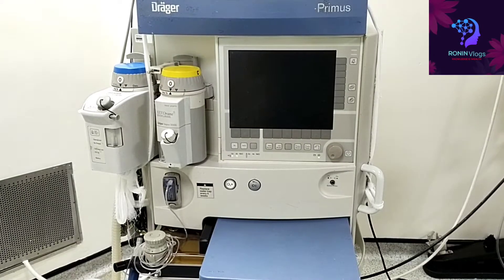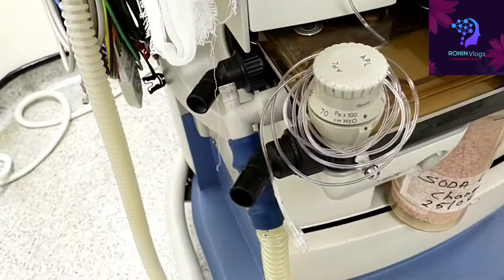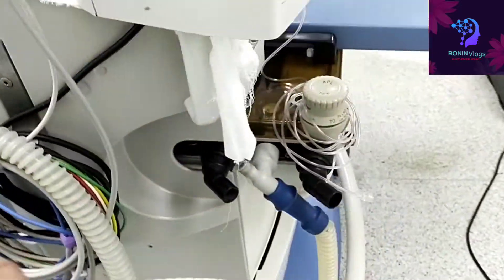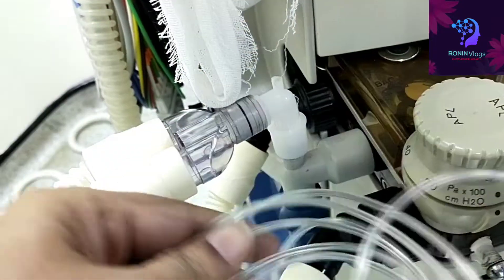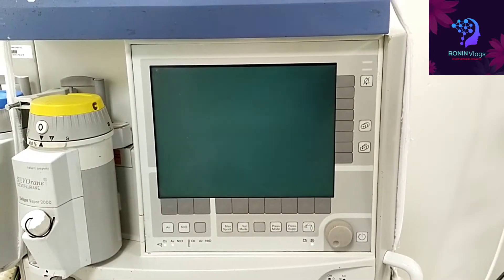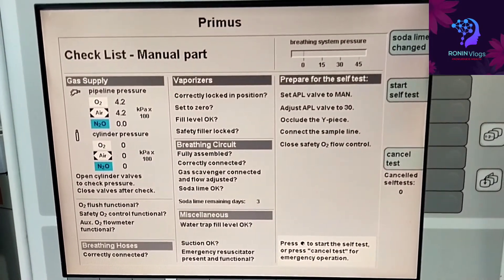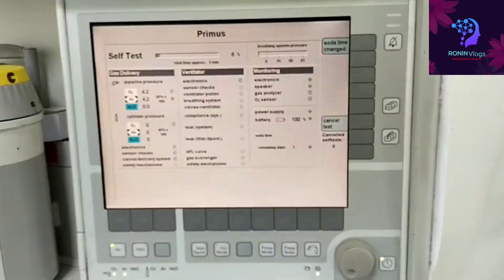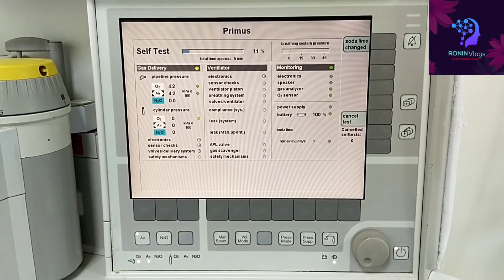DRAGER ANESTHESIA MACHINE.. PRIMUS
in this video am showing how to do self test in DRAGER Primus anesthesia machine. also small details about machine